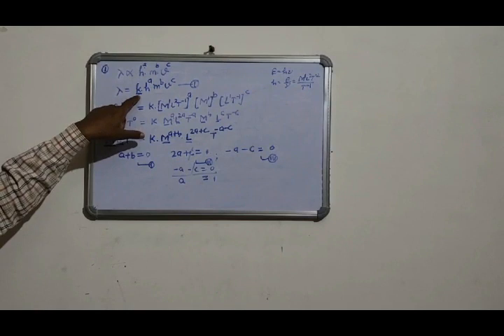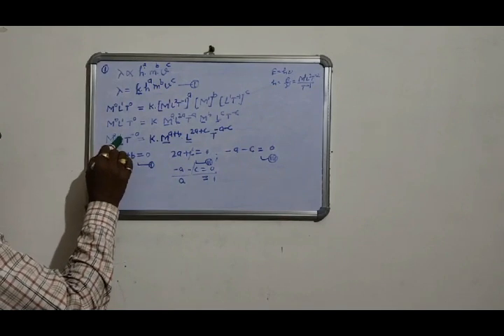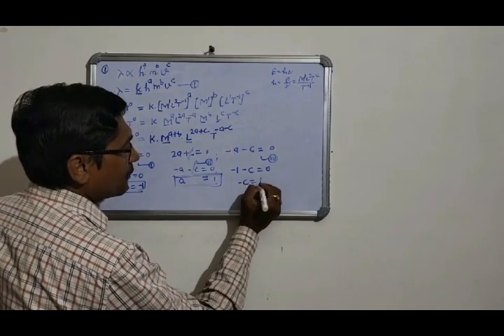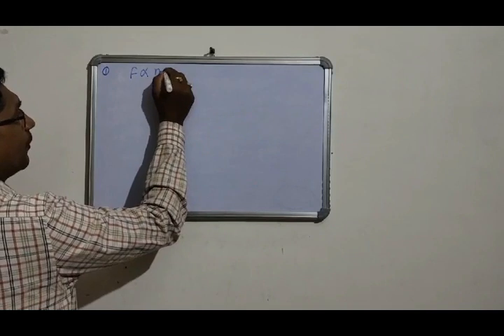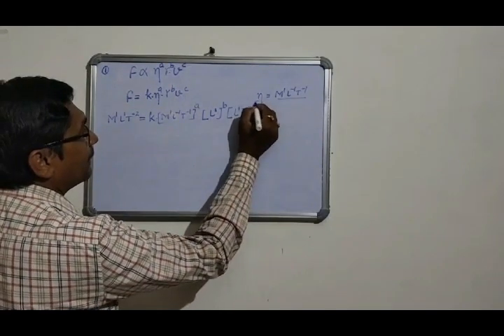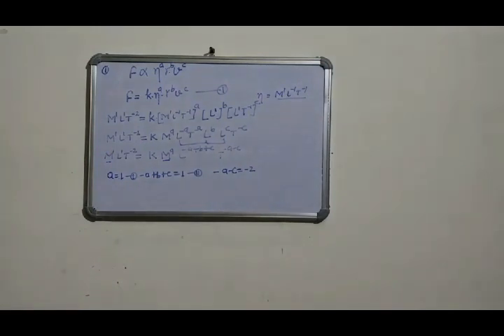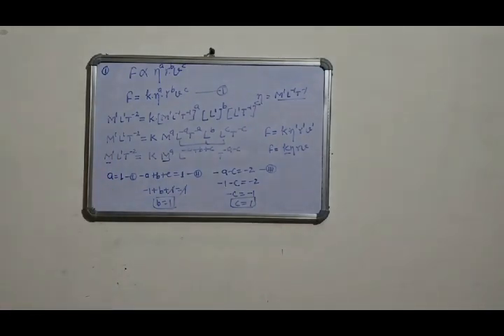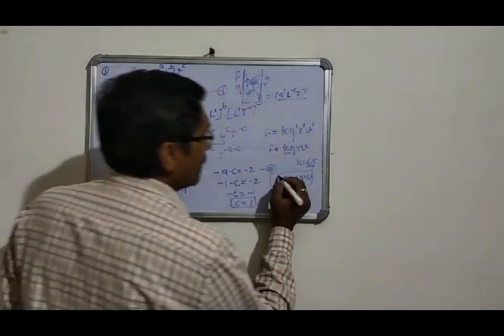Numerical problems for class 11th | Chapter - 2| UNITS AND MEASUREMENTS| NCERT SOLUTIONS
In this video I am going to solve numerical problems of Chapter -2  UNITS AND MEASUREMENTS| | NCERT SOLUTIONS|  of NCERT Textbook of Class 11 th.